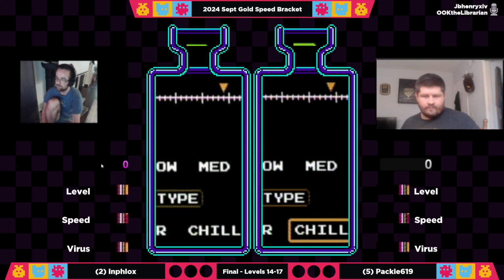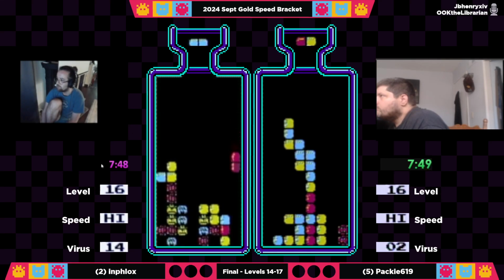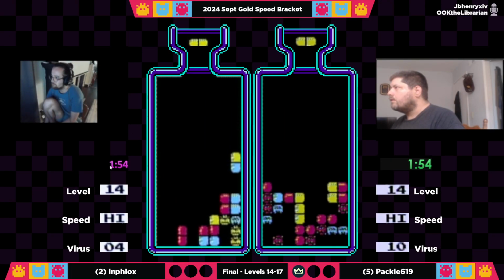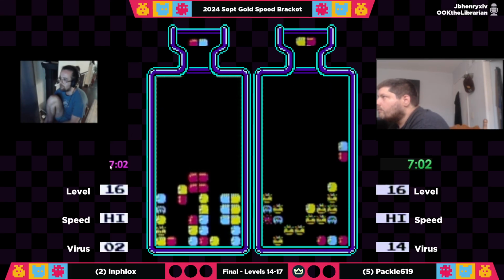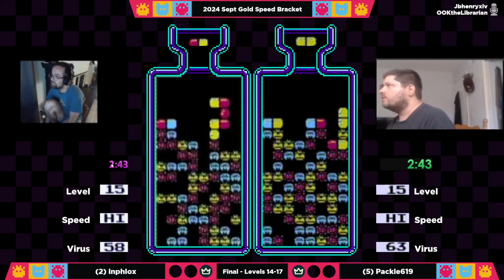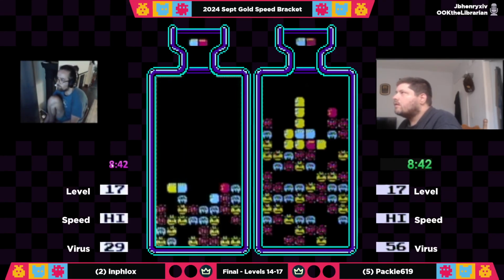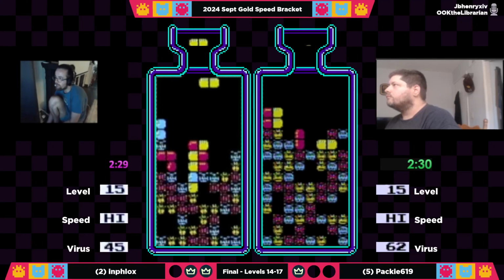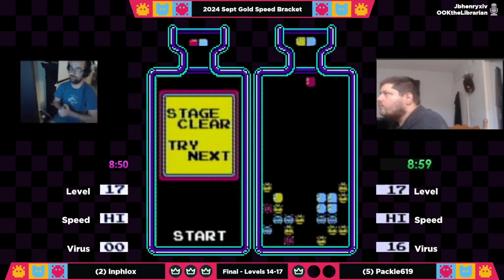DrMC Gold Speed Monthly September 2024 - Final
on: September 22nd, 2024.